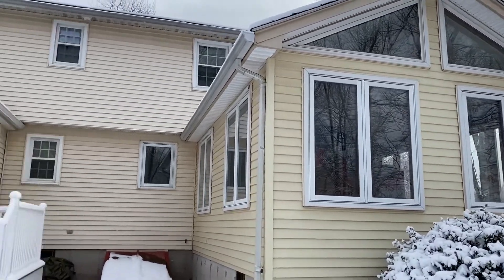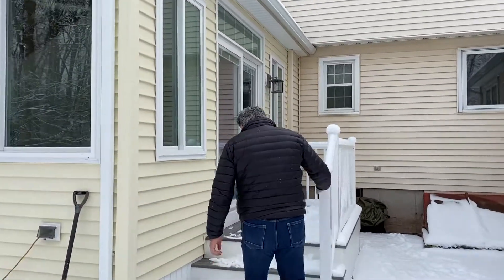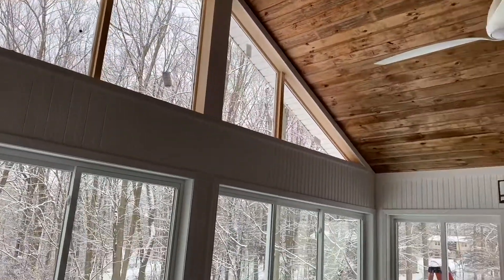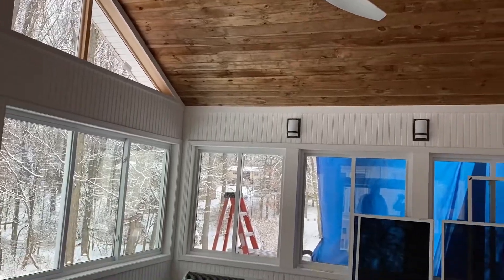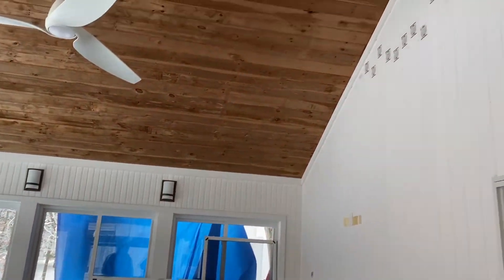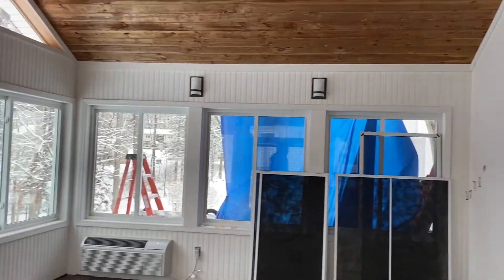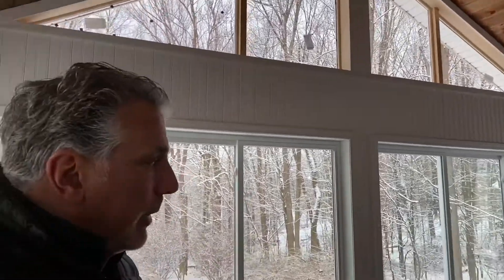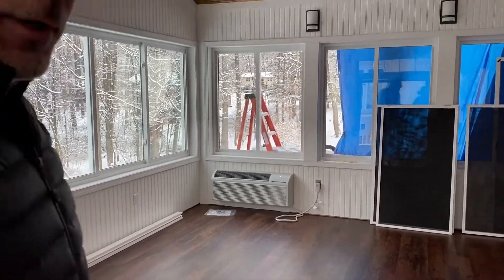Here’s another great new addition!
Many homeowners have a screen room that is not used very often because it’s either to cold or to hot outside to truly have extended use of it. In South Windsor, CT we are just finishing up a year-round addition for customers that had just that. Now they have a awesome space with heating and cooling to enjoy year round. Here is Matt Ostrowski to tell you more about the details of this pretty project.